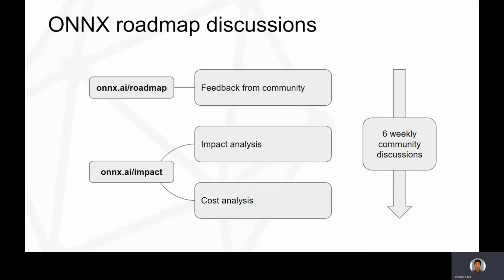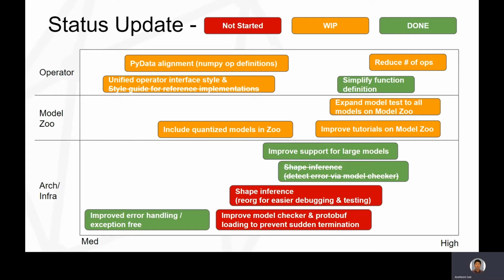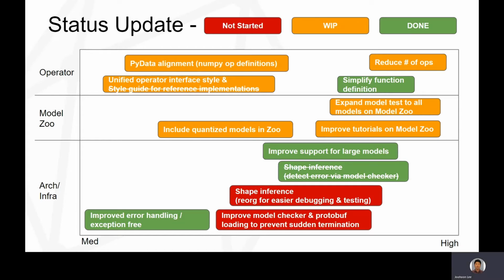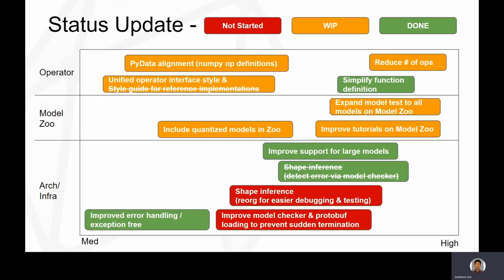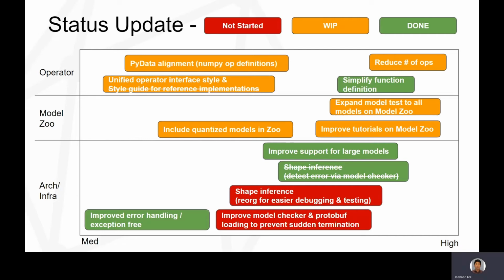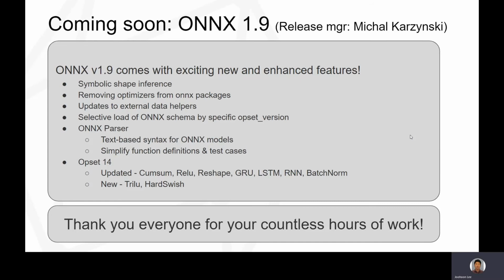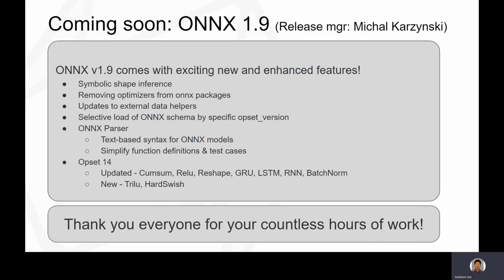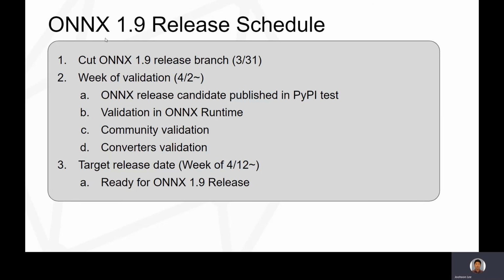002 ONNX 20210324 Welcome Joohoon ONNX Workshop Mar 2021 Roadmap update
LF AI and Data Day - ONNX March 24, 2021 - ONNX Release and Upcoming Steering Committee Elections